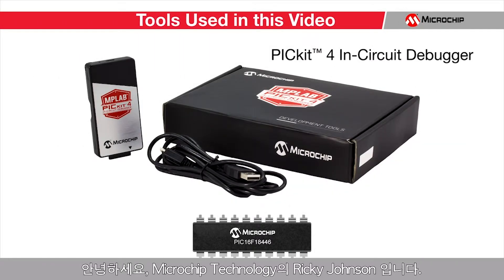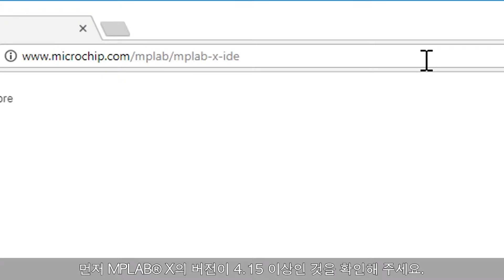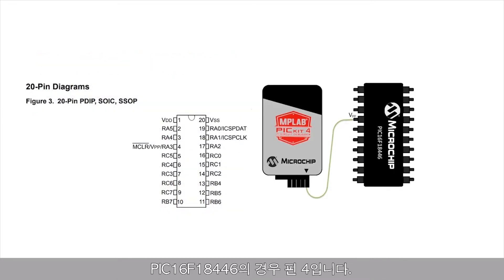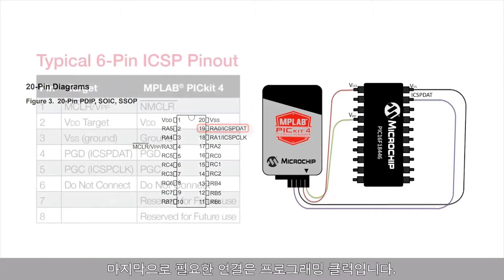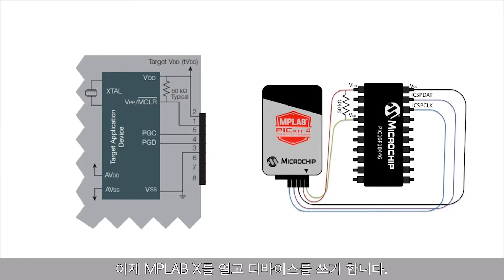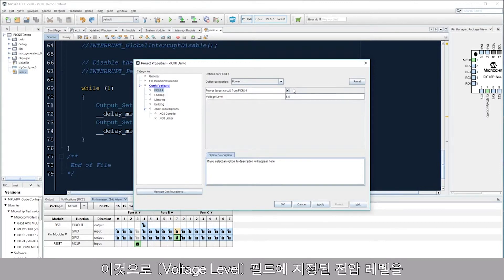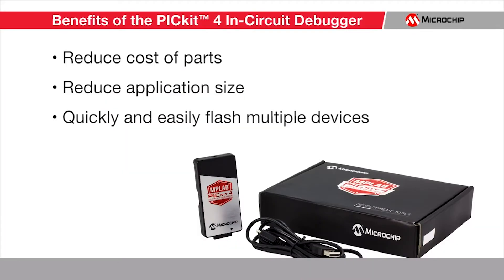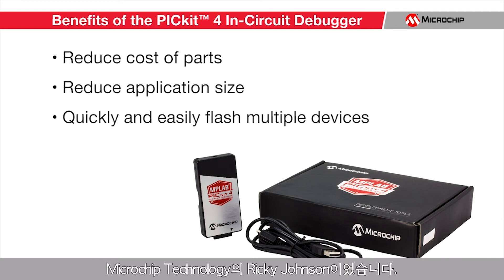(Korean) PICKit 4 인-서킷 디버거를 사용하여 PIC MCU 프로그래밍하기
PICkit 4 인-서킷 디버거를 사용하여 PIC MCU를 프로그래밍하는 방법에 대해 설명합니다.